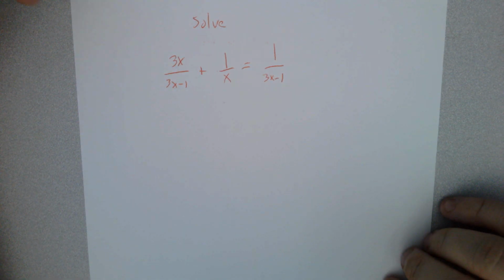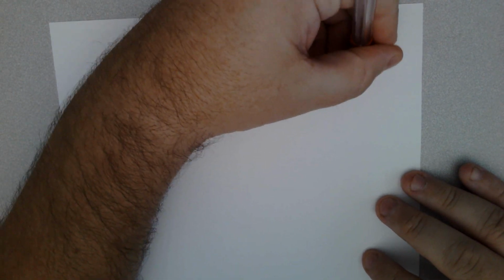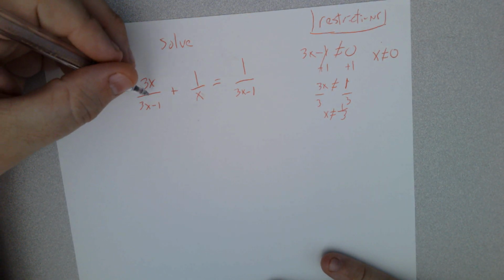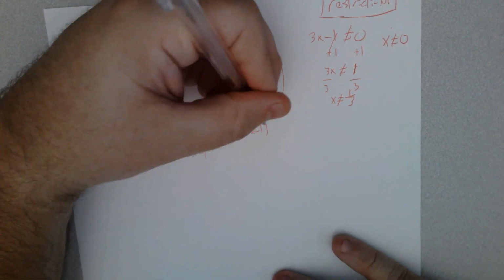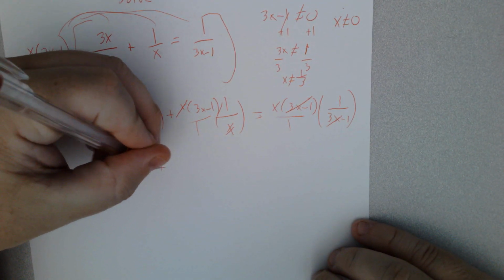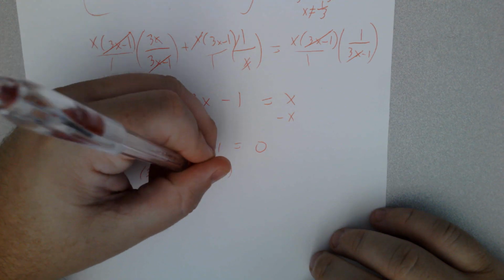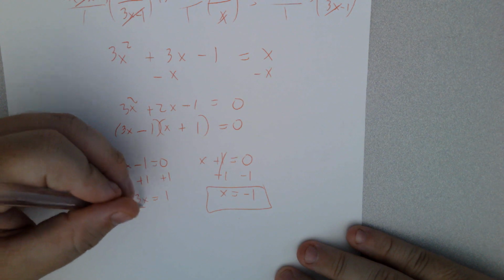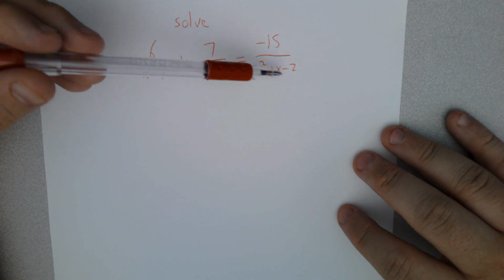Solving equations with variable denominator restrictions